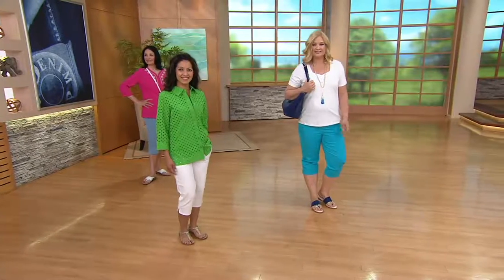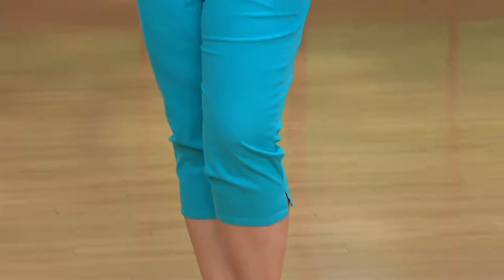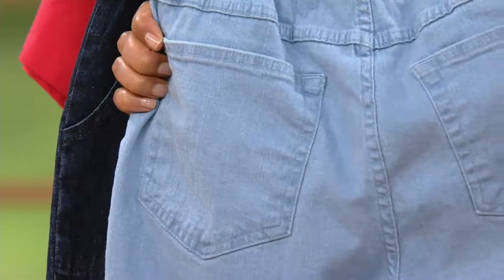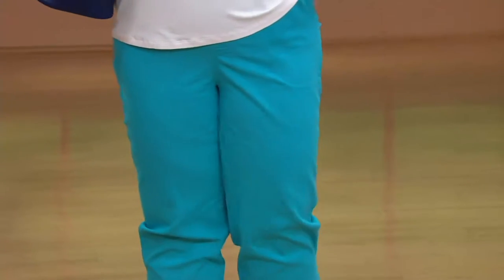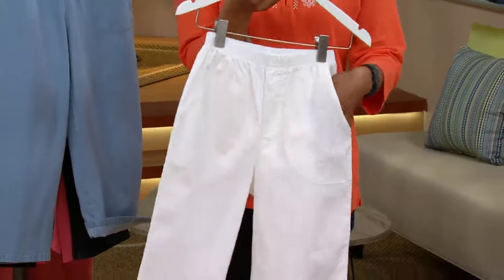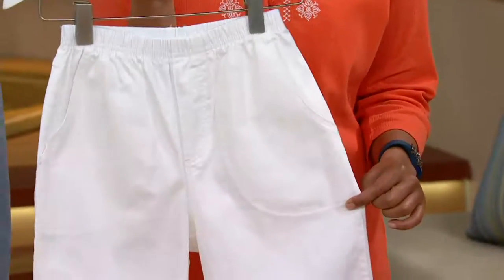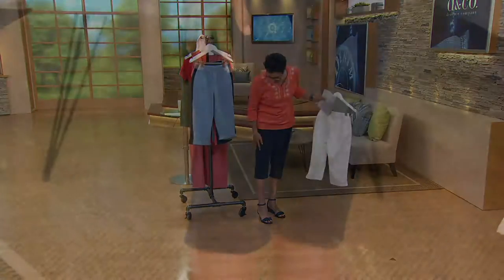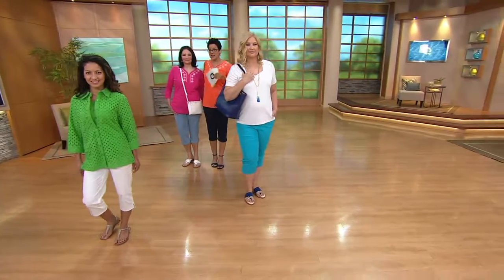Denim & Co. 4 Pocket Pull-on Capri on QVC